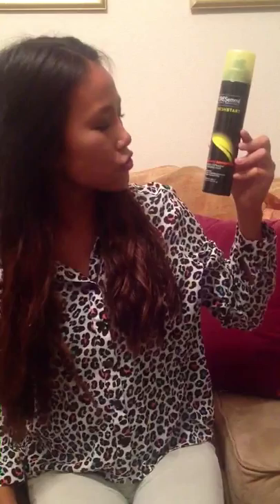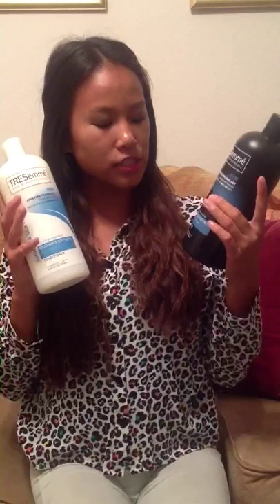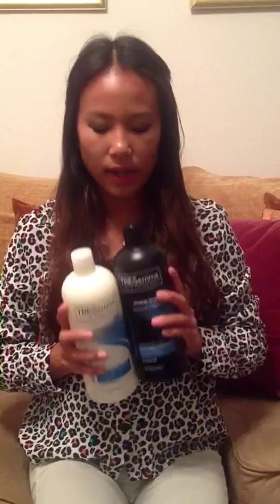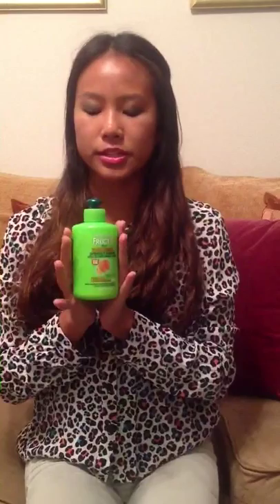Hair Care Products and Tools with Shampoo and styling products -June 2015 l Cindy Tsai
In this video, I talk about hair products that I use. I also give a quick overview of what the hair product is. I do not use these products on a daily basis, but enough that it means something to me.